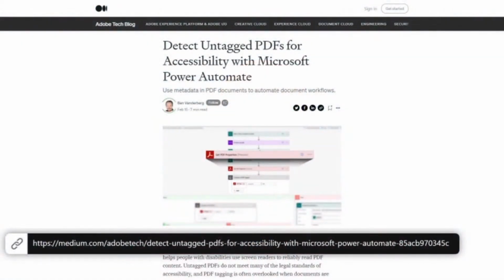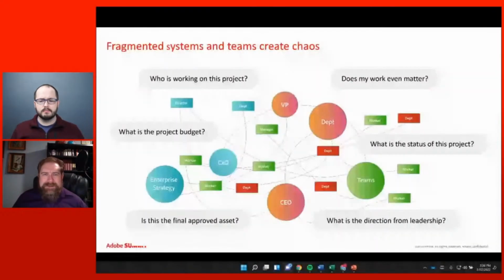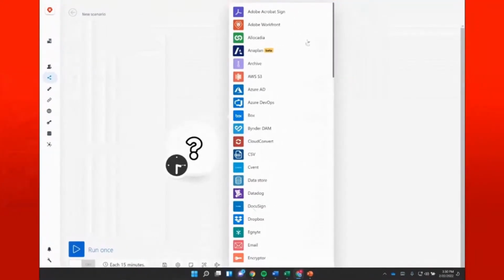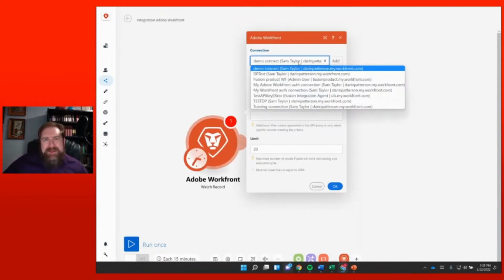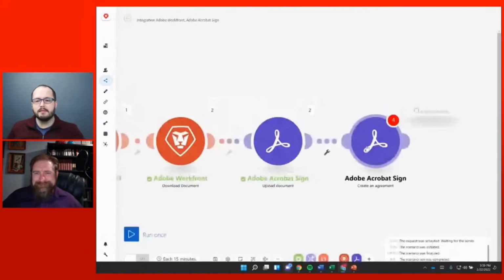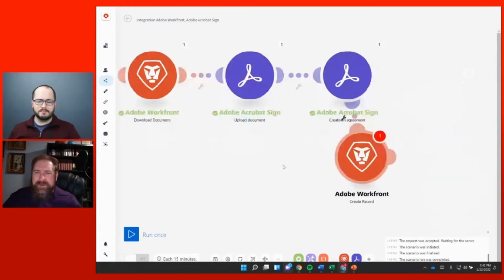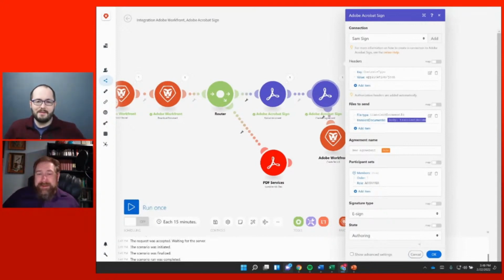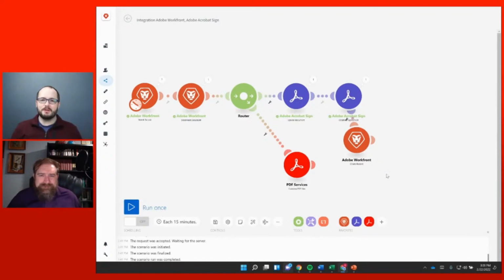No-Code Document Automation with Workfront (Paper Clips)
In this episode, we will speak with Sam Taylor, Product Manager for Adobe Workfront, to see how the new Adobe PDF Services and Adobe Acrobat Sign connectors for Workfront Fusion allows you to automate document workflows with Workfront and your other connectors like @Microsoft.Copilot , @Dropbox , BOX and many others.

Paper Clips is a monthly Livestream where we highlight some of the great ways you can leverage Adobe PDF Services API, Adobe Acrobat Sign for automation services hosted by @ben-vanderberg , Ray Camden and special guests.

0:10 - Opening
0:42 - New Updates
1:03 - Detect Untagged PDF documents
1:30 - Computer Vision AI
2:16 - Working with PDF Extract and Jupyter Notebooks
2:27 - Adobe Summit
3:30 - Introducing Sam Taylor
5:00 - What is Workfront?
9:02 - Demo of Workfront and Adobe PDF Services and Acrobat SIgn
30:31 - Wrap-Up